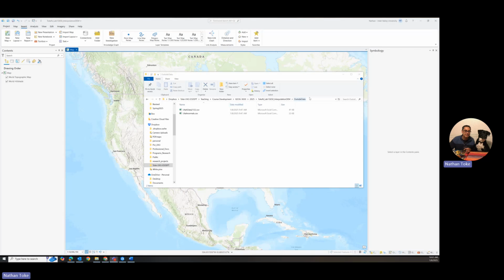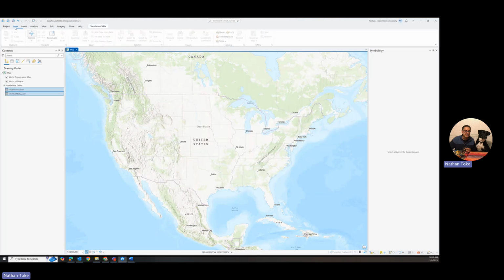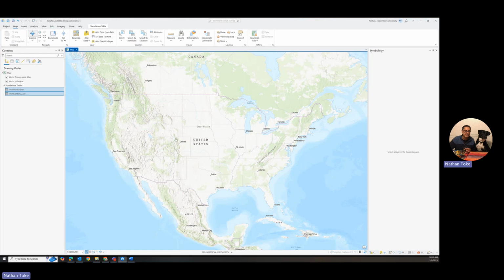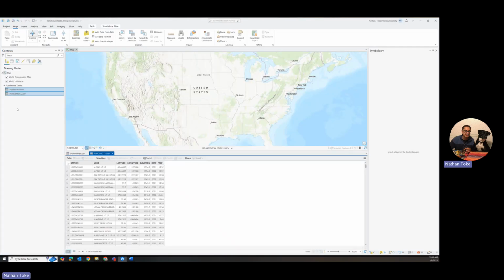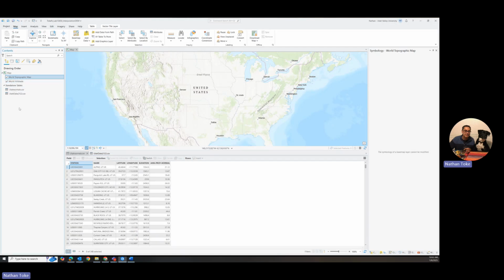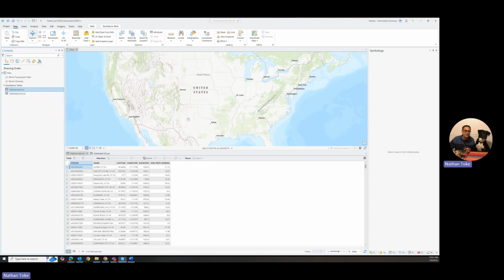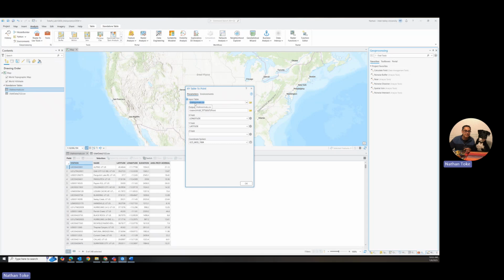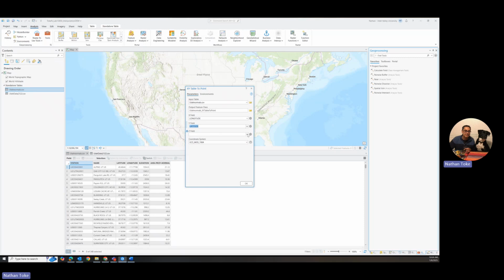Creating GIS Point Feature Class from Tabular Data (.csv to point)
Describes how to load .csv (tables) into ArcGISPro and then turn that data into a feature class point file. In this case we are dealing with rain gauge data.